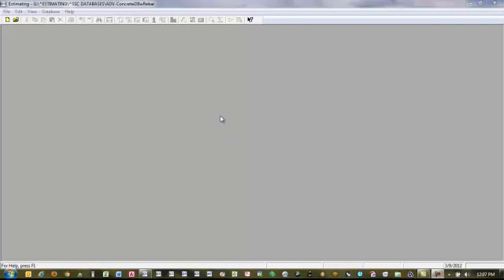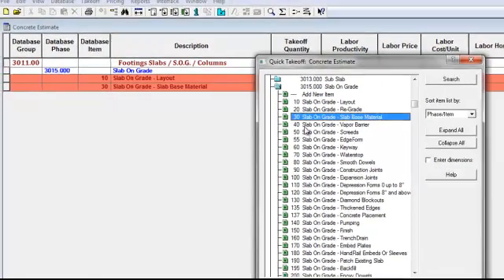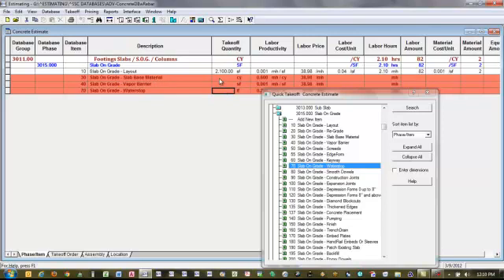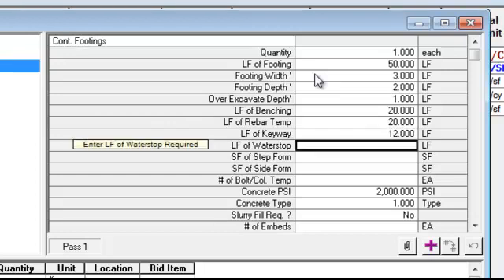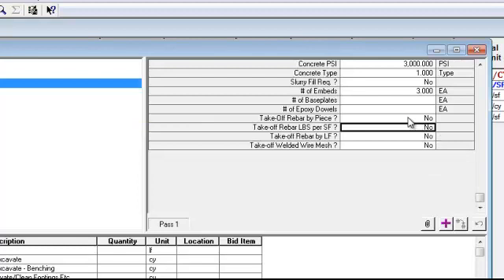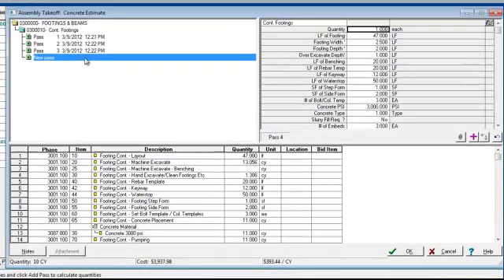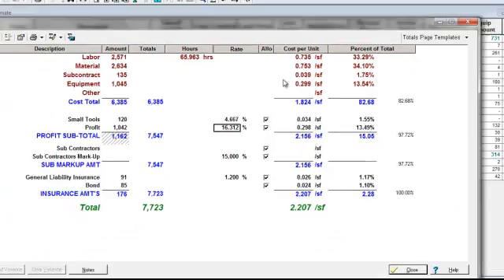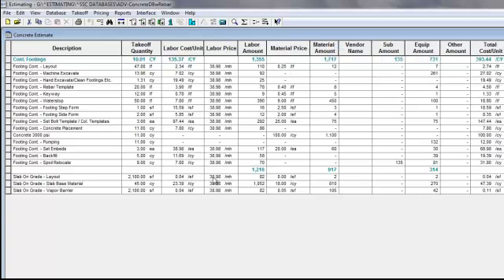Sage Estimating Software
This is a brief overview of Sage Timberline Estimating Software. Reviewing the spreadsheet and take-off capabilities